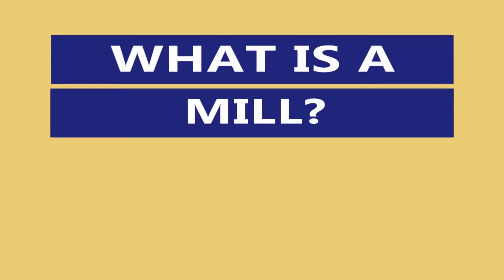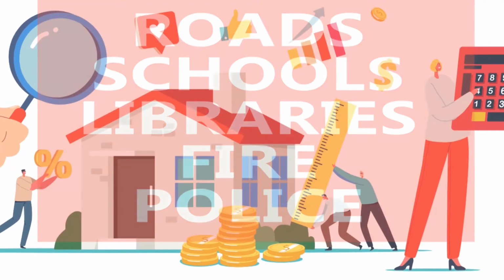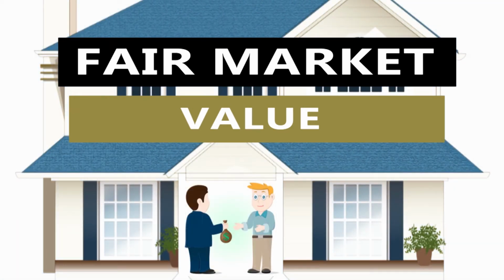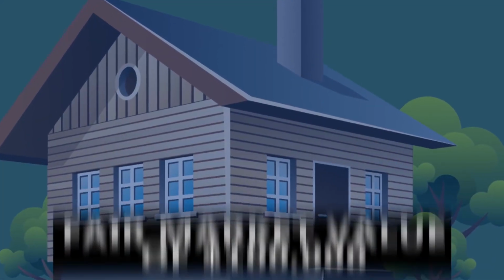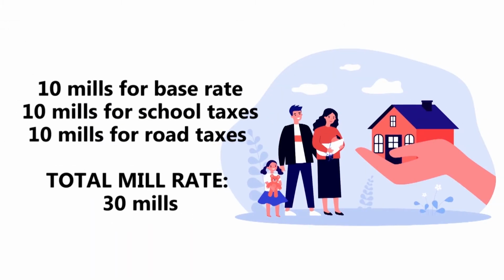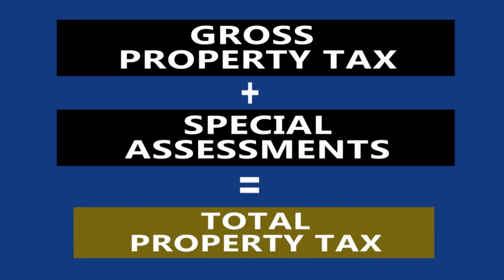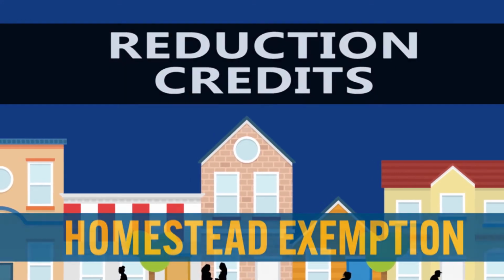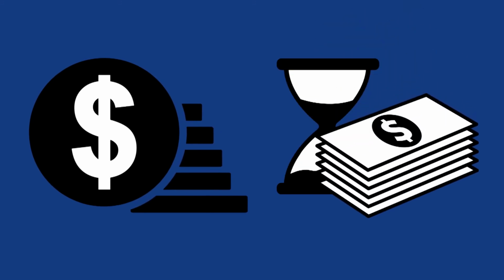Fulton County, Real Estate Property Tax Calculation